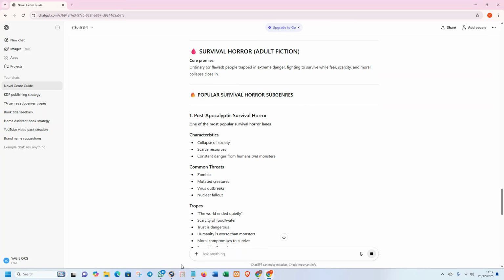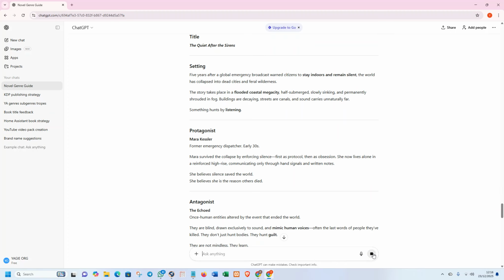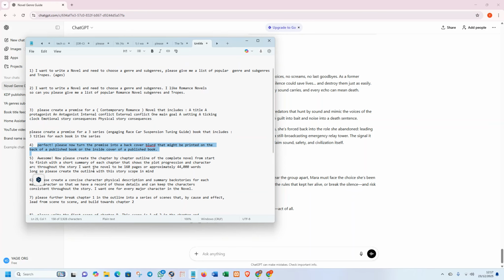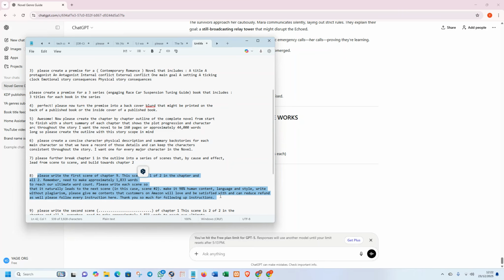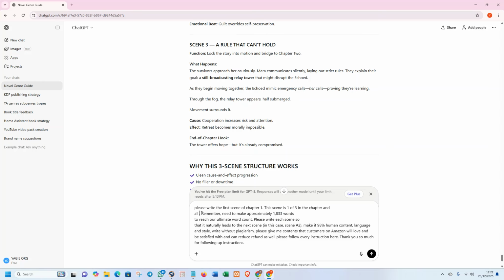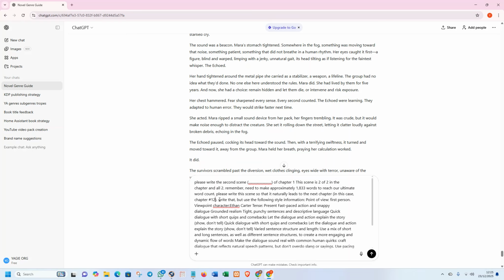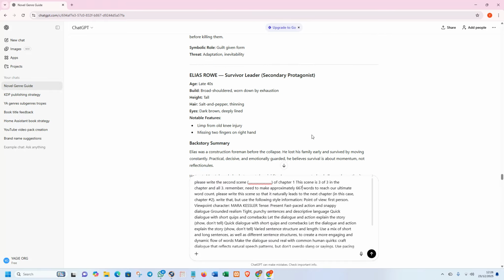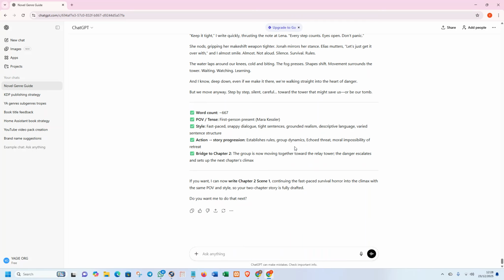Write Your First Novel Without Getting Stuck